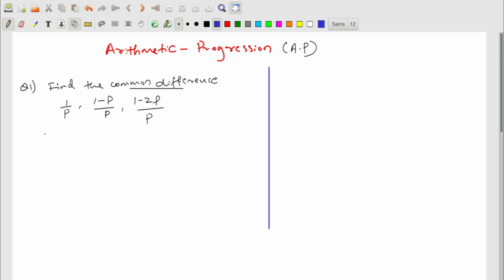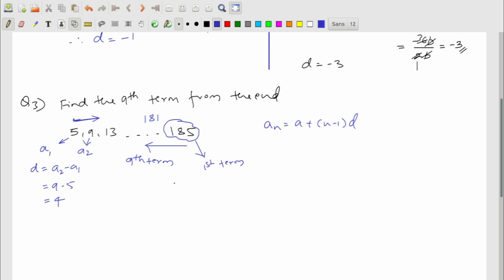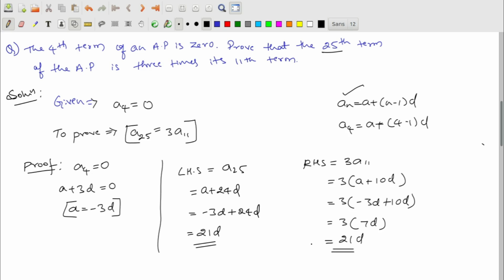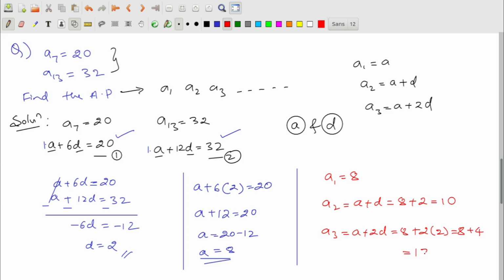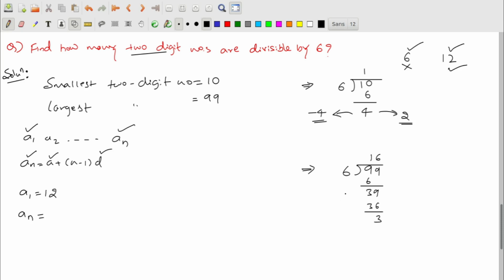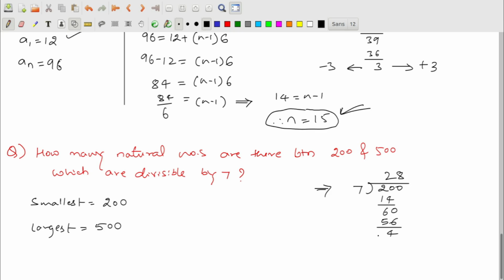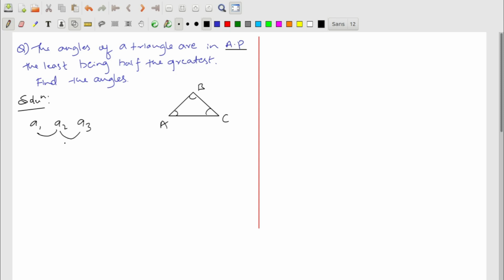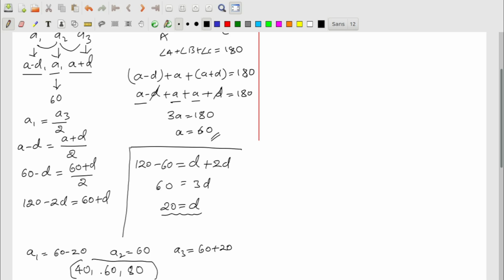Class 10 - Arithmetic Progression (A.P) I Important questions I Sample paper questions - Part 1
In this video, important questions and sample paper questions from Arithmetic progression are solved.